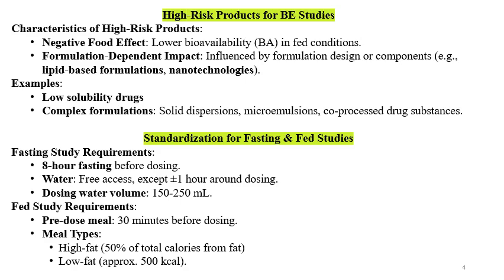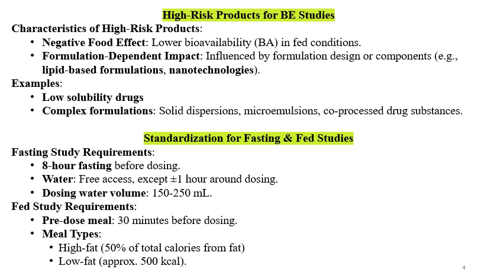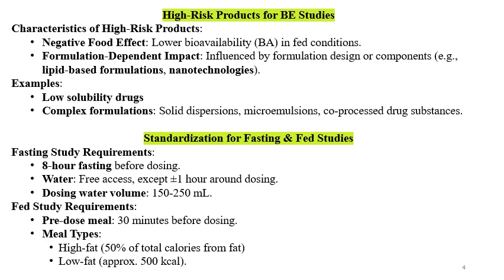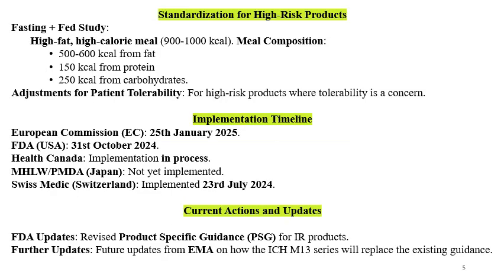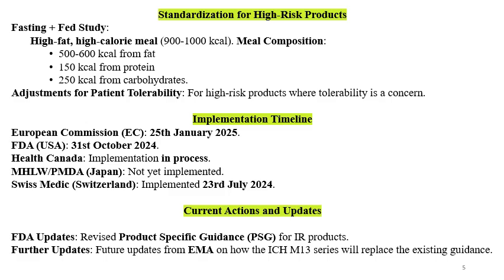ICH M13A Highlights Bioequivalence for Immediate Release Solid Oral Dosage Forms